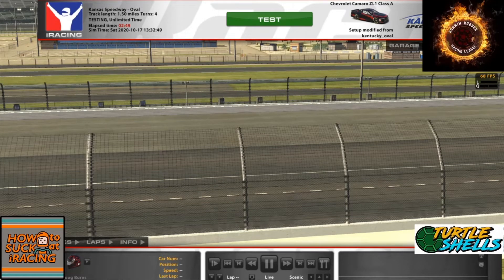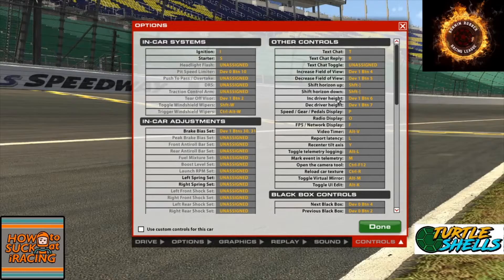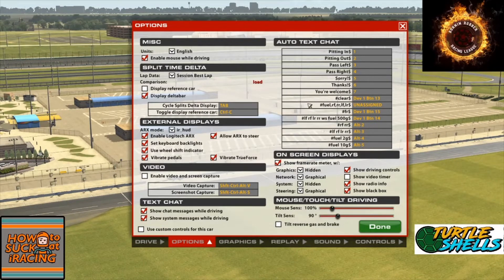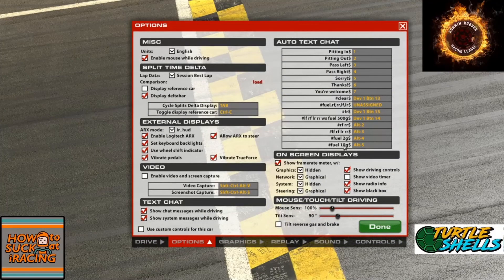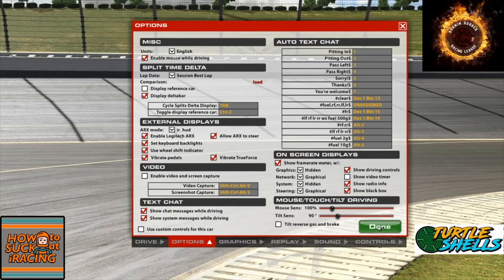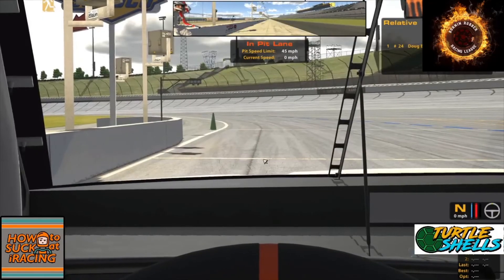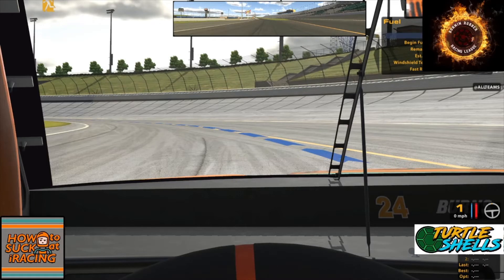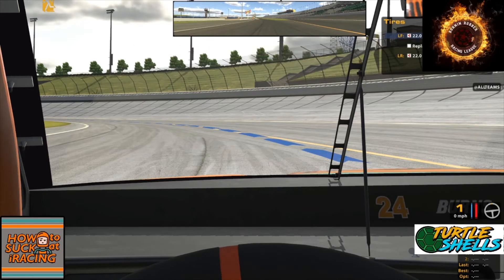Quick Commands for Admin and Pit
How to setup quick commands. Links to the actual commands below